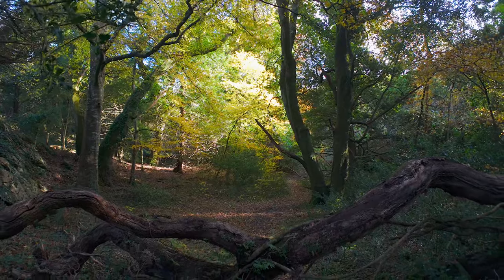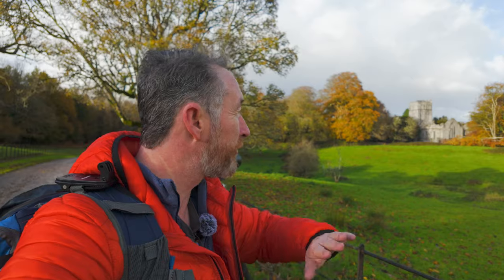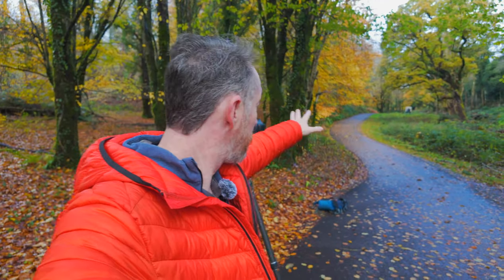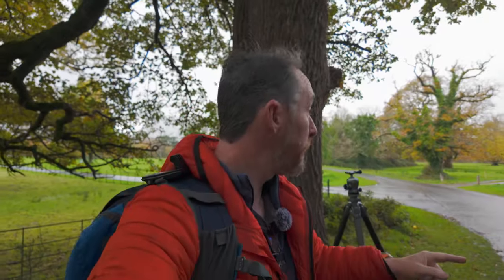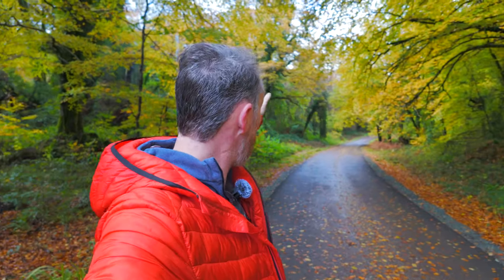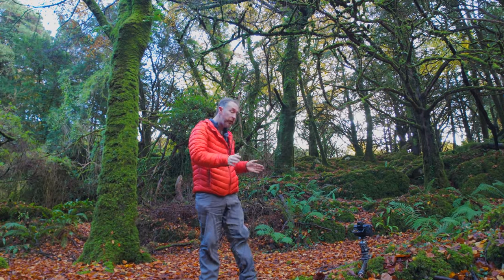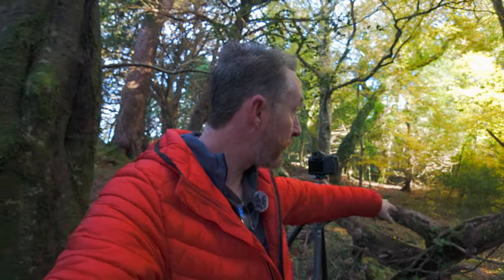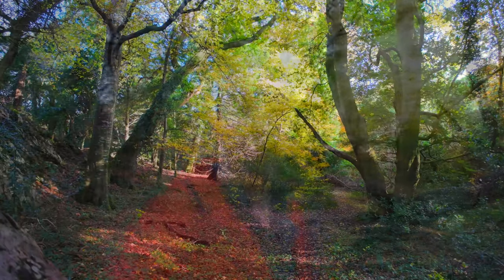Autumnal Light Chasing Ireland with the Nikon Z8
Recently I was asked by Nikon UK, if I wanted to give the flagship camera from Nikon a go, and of course, I said yes. I wanted to take it to a location that I knew well, would challenge me and also the camera, so I packed it into my bag and hit the road in my camper to one of the most stunning locations we have in Ireland.

Embarking on this photography trip to Killarney National Park in the vibrant season of Autumn was an exhilarating experience, made even more enjoyable by the recent opening of a new road, which significantly shortened the travel time. As I set out on this journey, little did I know that nature had a beautiful surprise in store – rainbows that adorned the sky, creating a perfect prelude to the breathtaking scenery that awaited me in Killarney.

How would the camera and me get on?

Lenses:
Canon 16-35mm F4 IS USM L
Canon 24-105mm F4 IS USM L
Canon 70-200mm F4 IS USM L
Canon 50mm F1.8
Sigma 160-600 Contemporary
Sigma 24-70 f2.8
Sigma 24-105 f4

Tripods:
joby Gorillapod 3k Kit